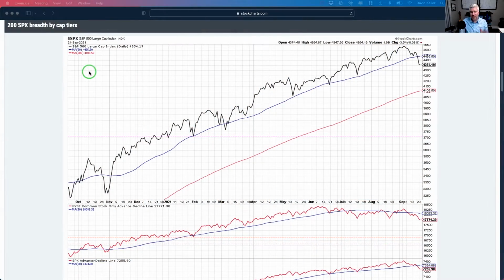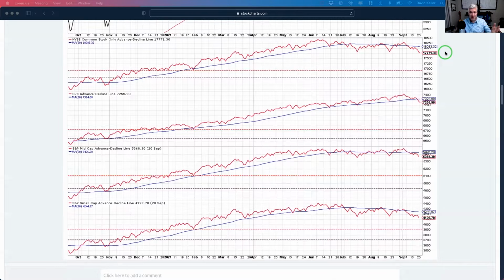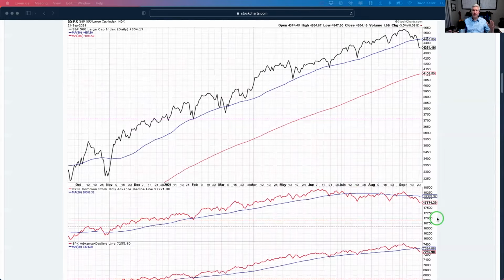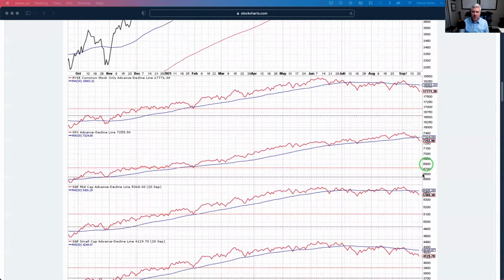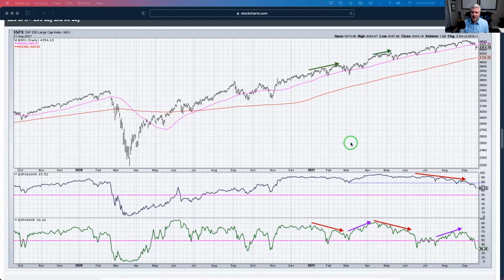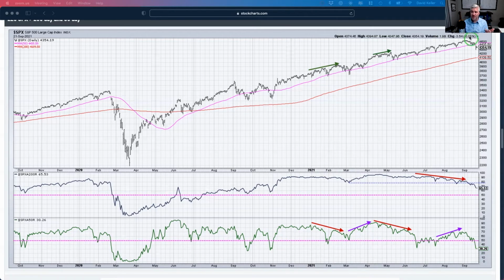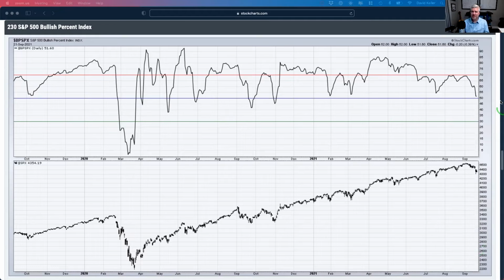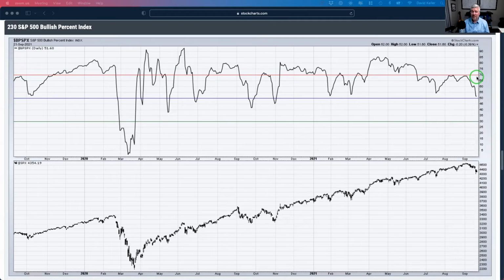Three Bearish Breadth Indicators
Market breadth measures participation. How are the stocks that make-up an index participating in the current trend? Here we'll share three breadth indicators: cumulative advance-decline lines, percent of stocks above moving averages and bullish percent indexes. We'll show how these indicators have rotated to a bearish phase in recent weeks which could suggest further deterioration for the S&P 500.